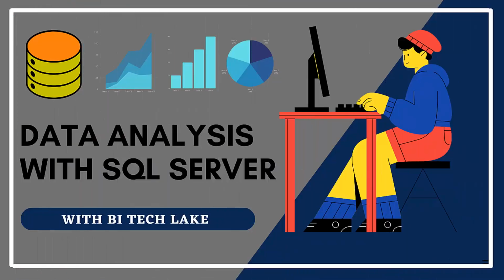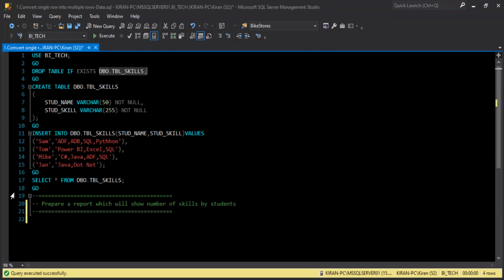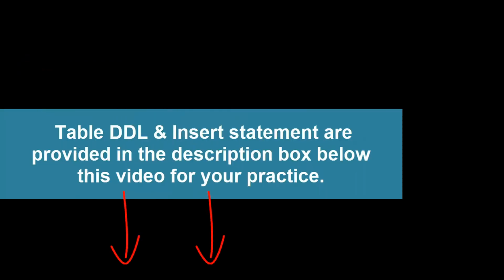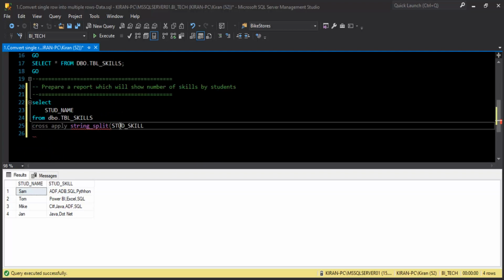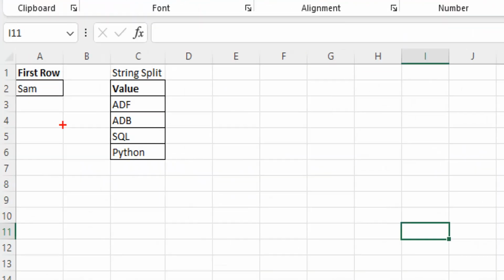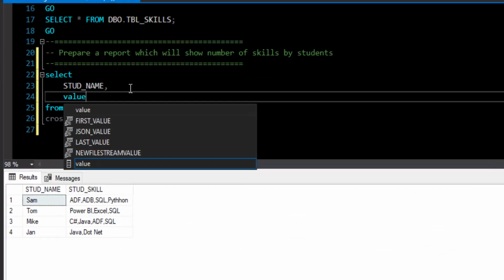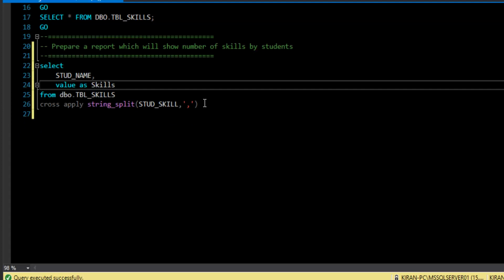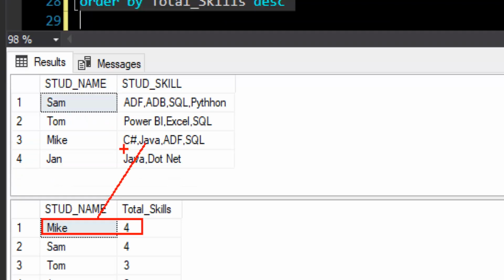SQL Interview Task How To Split Text Data Into Multiple Rows | Data Analyst SQL Interview Problems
In this video we will see how to split text data into new rows. We will solve one of the SQL problem asked in data analyst interview. We are going to use cross apply join & one of the sql server string functions called string_split to split data into multiple rows. This is one of the most commonly asked sql interview task for data analyst. This sql problem will help you understand cross apply join in sql server.

1. How to split text data into new rows.
2. SQL Server string_split function.
3. SQL Server cross apply join.
4. SQL Server interview problems and answers.
5. SQL interview task for data analyst.
6. Data analyst sql interview problems and answers.
7. SQL interview questions and answers.
8. Data analyst interview questions.
Take a look, You may find below vides interesting.
Table DDL & insert statement for you practice
CREATE TABLE DBO.TBL_SKILLS
 STUD_NAME VARCHAR(50) NOT NULL,
 STUD_SKILL VARCHAR(255) NOT NULL
GO
INSERT INTO DBO.TBL_SKILLS(STUD_NAME,STUD_SKILL)VALUES
('Sam','ADF,ADB,SQL,Pythhon'),
('Tom','Power BI,Excel,SQL'),
('Mike','C#,Java,ADF,SQL'),
('Jan','Java,Dot Net');
GO
SELECT * FROM DBO.TBL_SKILLS;
GO
-- Concatenate multiple rows into a single row
select
 STUD_NAME,
 count(value) as STUD_SKILL
from dbo.TBL_SKILLS
cross apply string_split(stud_skill,',')
group by stud_name